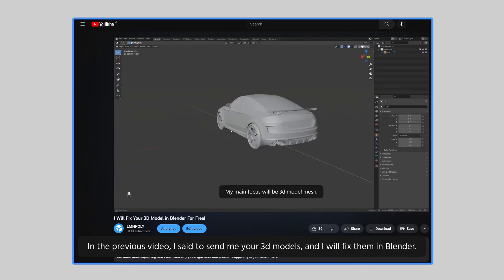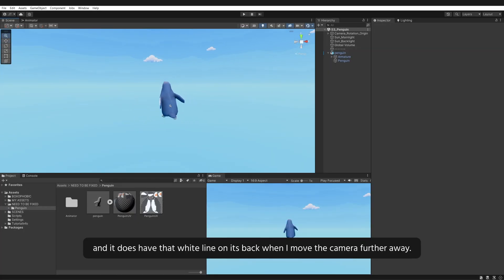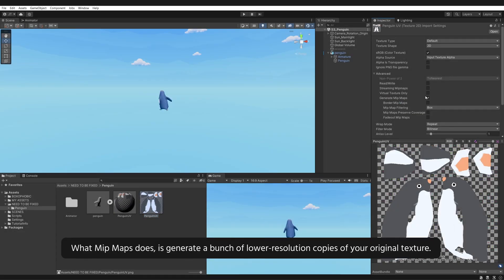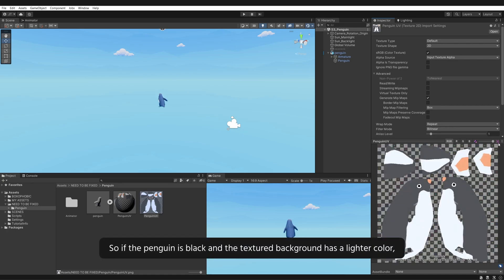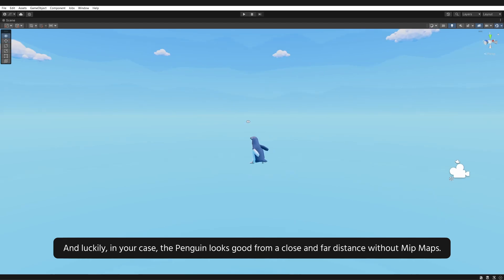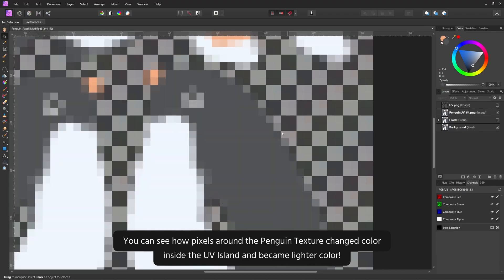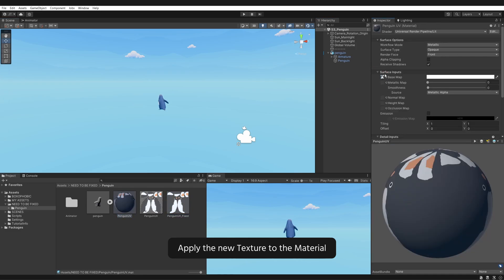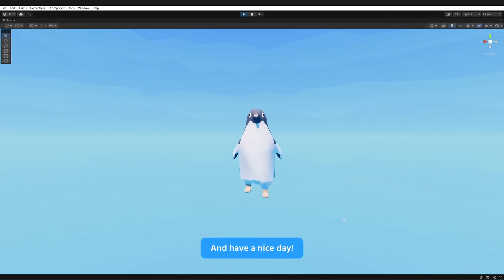How To Fix Black Texture Seams In Unity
In this video, I will show you how to fix a texture seam / black or white lines appearing in Unity from a distance. And explain why it's happening! Also, I will explain how Mip Maps works in Unity.

One of my subscribers named, Sparky David, sent me his Penguin game asset and said that he has a problem with it “In Blender, it looks fine, but if you put this Penguin in Unity, it will have a visible White Line on its back.”
So I'm showing you how to fix that. I know that this is a pretty common issue other people face in Unity. And you might find it helpful too!

🎵MUSIC🎵
1. The Observer by Evgeny Bardyuzha (Artlist)
2. Break by Kola (Artlist)